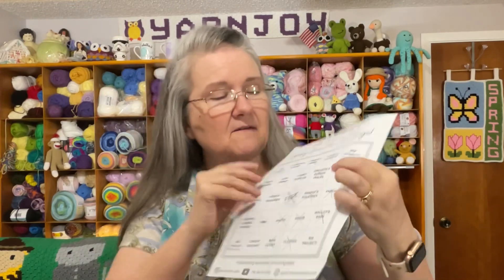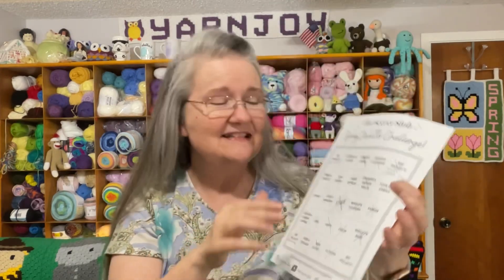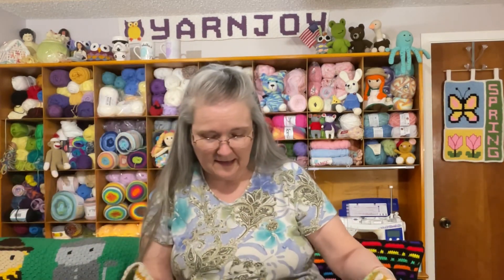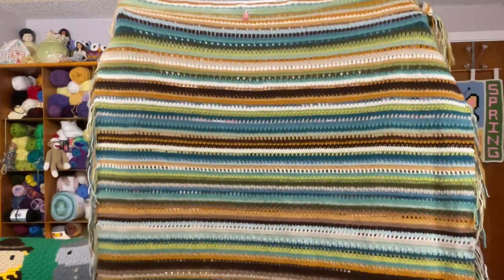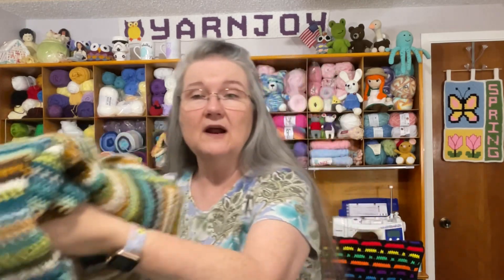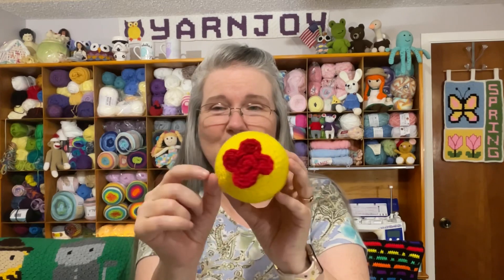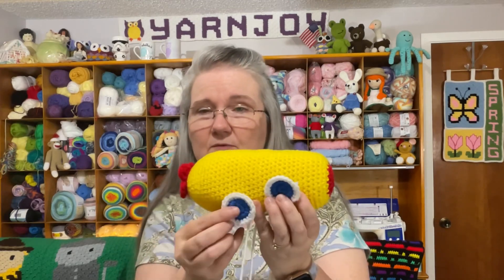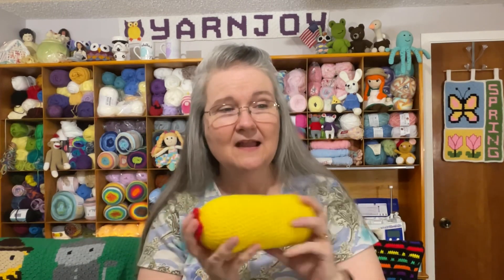VEDA Day #27 & Stitch Your Library # 17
Happy Mail
Terri Schorp

Submarine Pattern